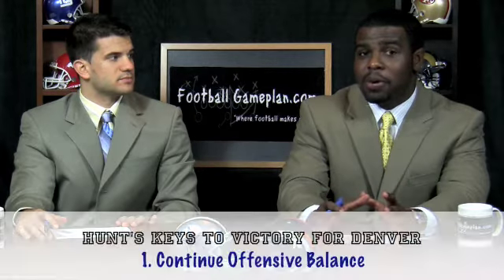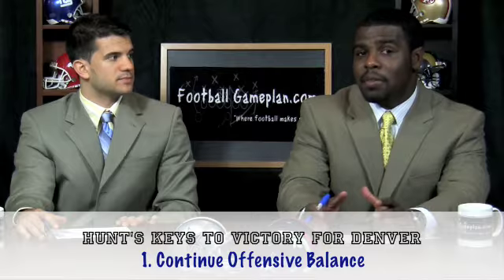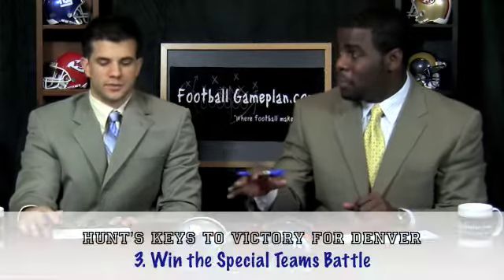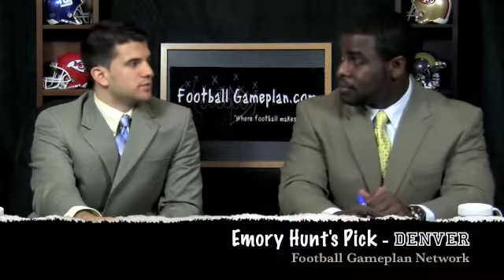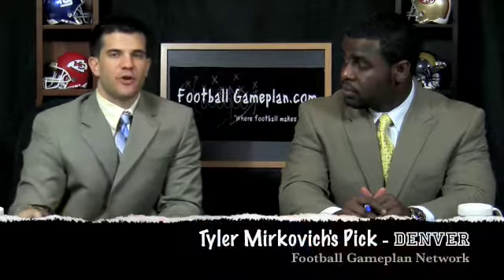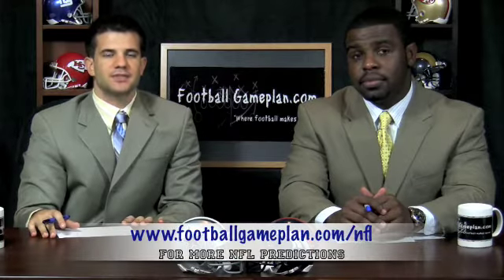Football Gameplan's NFL Week 4 Predictions (Dallas Cowboys at Denver Broncos)